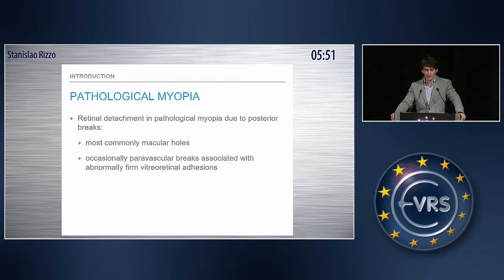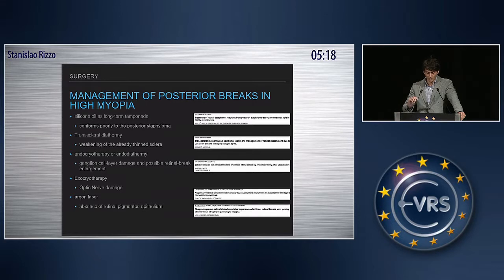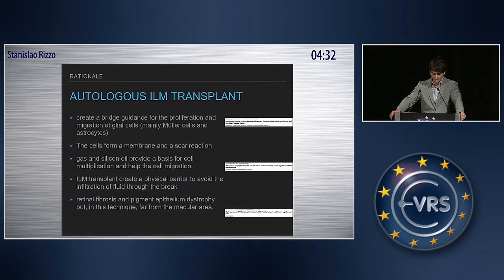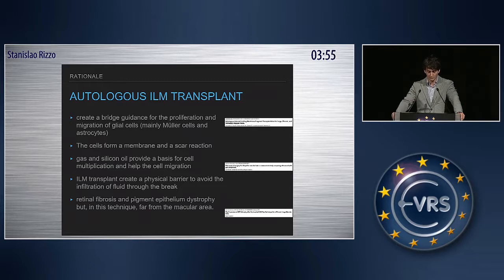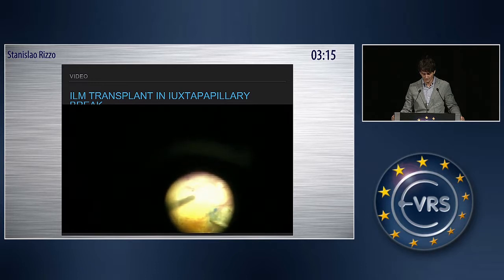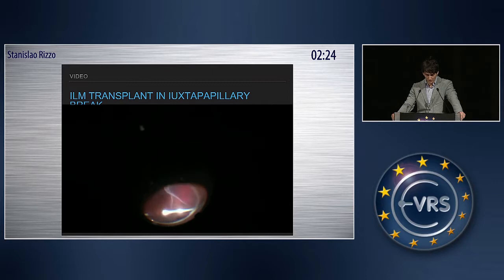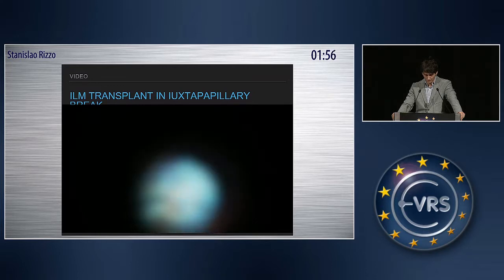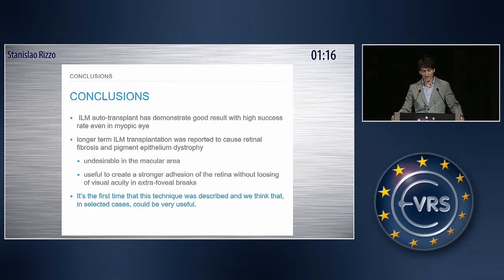Treatment of Posterior Retinal Tears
Treatment of Posterior Retinal Tears by Stanislao Rizzo, Italy